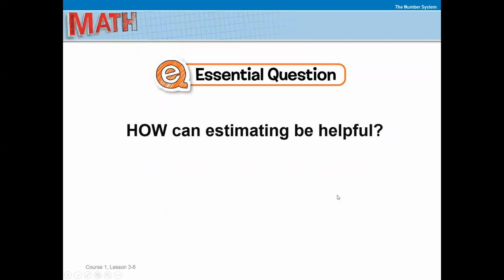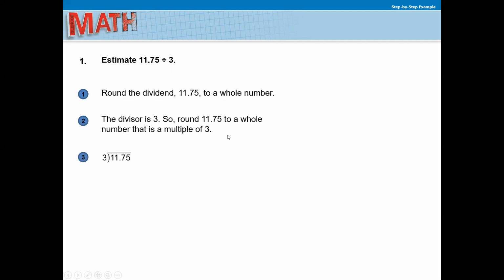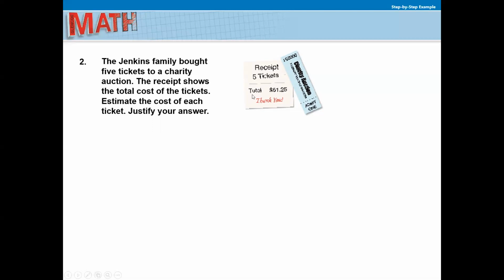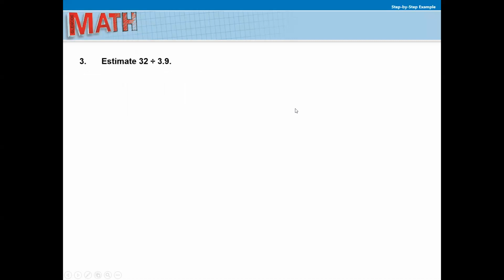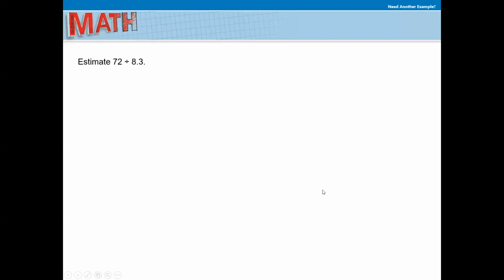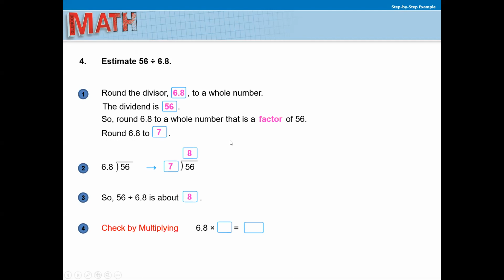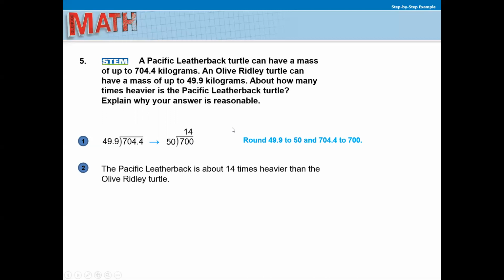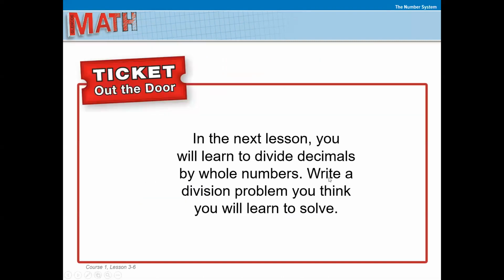Math Chapter 3 Lesson 6 Estimate Quotients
Practice long division skills with estimation.